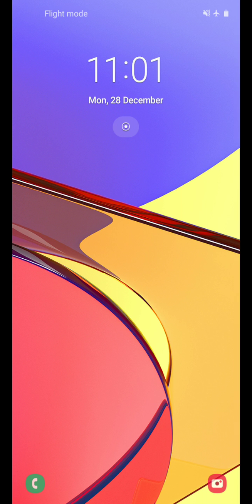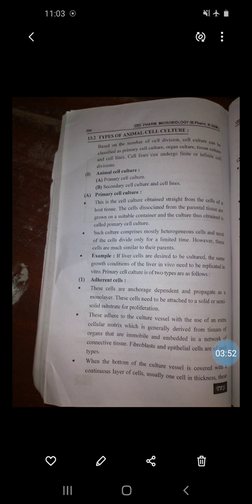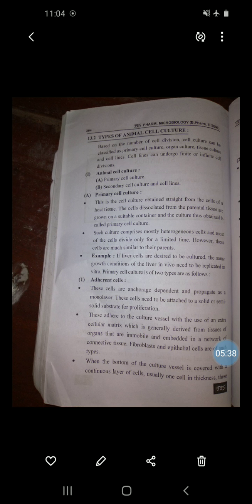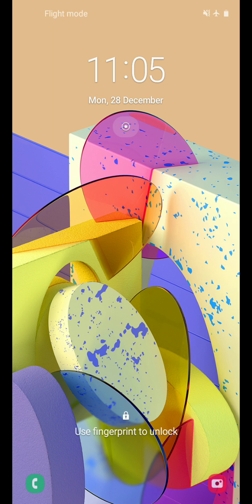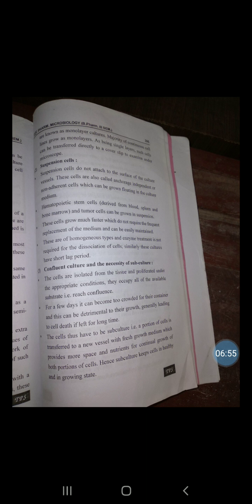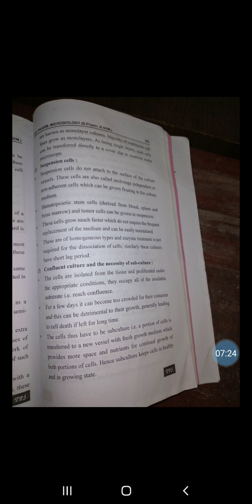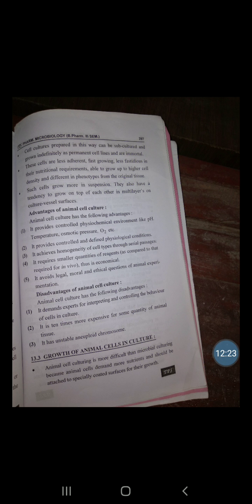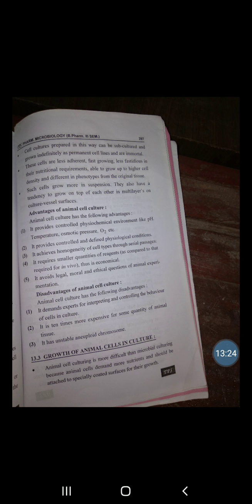Pharmaceutical microbiology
Animal  Cell Culture